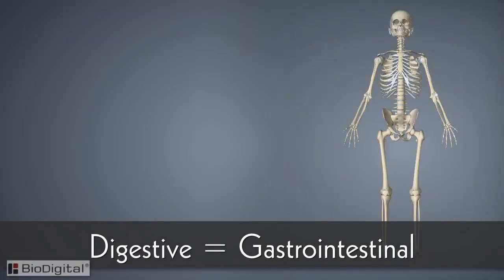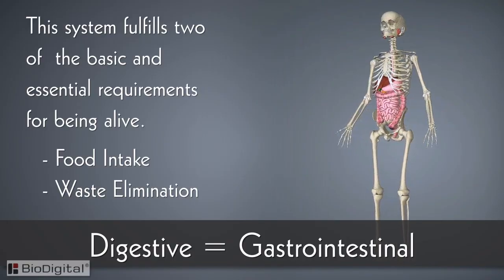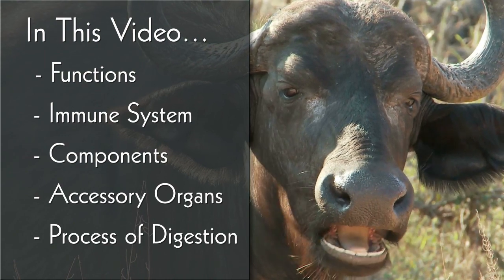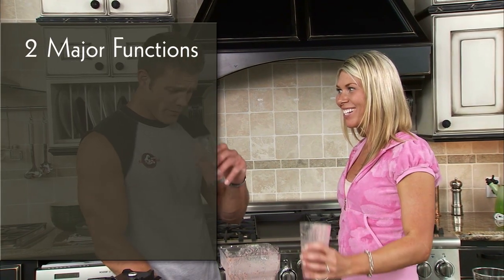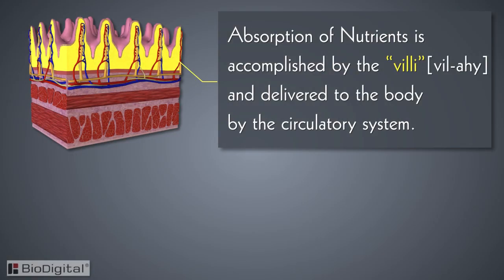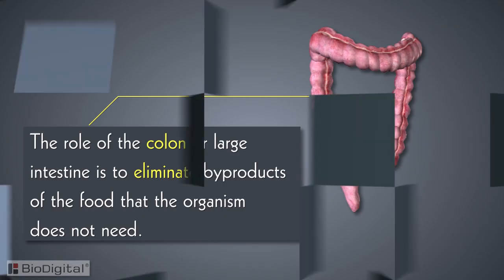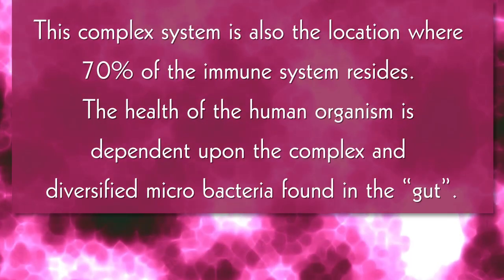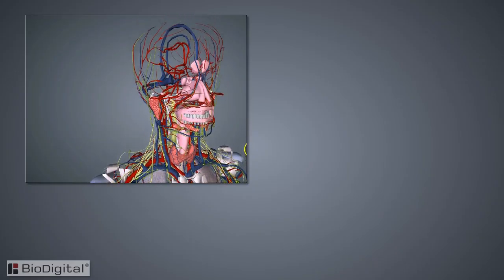An Introduction to the Digestive System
Introduction to the Digestive System

The Digestive System is also known as the “gastrointestinal system”. This system fulfills two of  the basic and essential requirements for being alive…  Food intake and Waste elimination.

In this video we will be discussing the functions of the Digestive System, the connection with the immune system, the components and accessory organs that make it up, as well as the process of digestion.

Components of The Digestive System
Mouth: To begin the descent into the digestive system it is important to start in the mouth. The mouth is known as the oral, or buccal [buhk-uh l] cavity. The Mouth contains the tongue, teeth and the dangling tissue called the Uvula.

Alimentary Canal: The primary structure of the digestive system is known as  the Alimentary Canal. The alimentary canal is a long smooth involuntary muscular tube that begins at the mouth and continues to the pharynx, then on to the esophagus, followed by the stomach, small intestine, large intestine, and the anus.

This system is accompanied by a number of accessory organs such as the salivary glands, tongue, teeth, liver, gallbladder and pancreas.

The Process of Digestion
Digestion begins in the mouth with Mastication. Mastication is the mechanical process by which food is crushed and ground by teeth.In this first stage of digestion, the food is also being chemically mixed with amylase, [am-uh-leys ]  an enzyme contained in the saliva.

At this point the moistened and softened food is called a bolus.

The swallowing action and motion of the tongue, takes the bolus to the first part of its journey, which is the throat or pharynx (which is shared with the respiratory system).

From here it descends via the esophagus by means of a  rhythmic wavelike involuntary movement of its muscles. This movement is called peristalsis.

After the esophagus, it passses through the first sphincter muscle, known as the esophageal or the cardiac sphincter. From there, into the stomach or gastr/o.

The stomach, which is a pouch that expands as food enters, secretes hydrochloric acids and  other enzymes to further break down the food into what is now called Chyme.

The chyme leaves the stomach via the Pyloric sphincter muscle, and moves into the first section of the small intestine.

The accessory organs we mentioned earlier such as the liver, gallbladder, and the pancreas, come into play at this juncture.  Here they all secrete bile and pancreatic juice to continue the the job of breaking down the chyme to a fluid that can be absorbed into the bloodstream via the villi. The villi are found throughout the 3 sections of the small intestine. These 3 sections are the duodenum [doo-uh-dee-nuh m, jejunum [ji-joo-nuh m] and the ileum.

The point where the ileum and the colon (large intestine) connect is called the ileocecal valve [il-ee-oh-see-kuh l] . This is the third sphincter muscle.

Food that is not liquefied and absorbed through the small intestine is passed through the ileocecal valve into the large intestine for the purpose of eliminating waste.

Large Intestine (Colon)
The main function of the Large Intestine is to move waste towards the anus, which is the last sphincter muscle of the Alimentary Canal. The first section of the Large Intestine is called the Cecum. The appendix attaches at this junction. The cecum is followed by 4 more sections.
The ascending colon
The transverse colon
The descending colon, and...
The sigmoid colon.

This last section of the colon connects to the rectum. Once the waste is packed into the rectum the urge to have a bowel movement is turned on and the body eliminates the waste through the anus.

One more function of the Large Intestine that we should mention is that it will also absorb any water or nutrient that may have slipped through the small intestine.